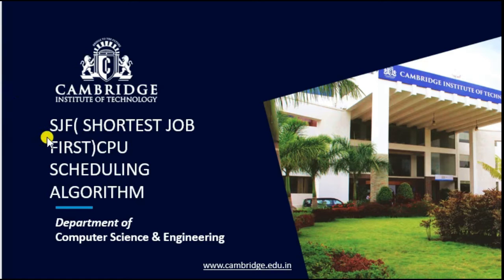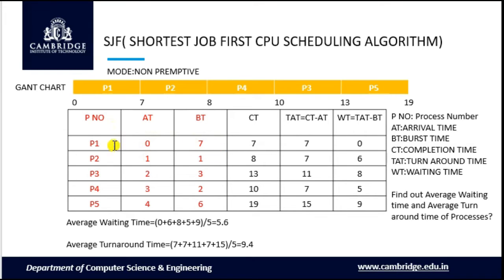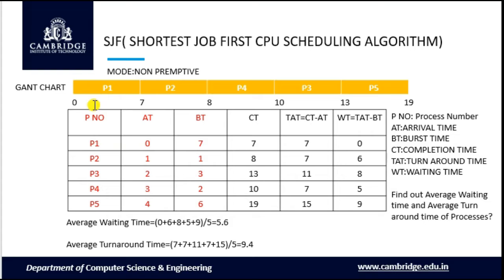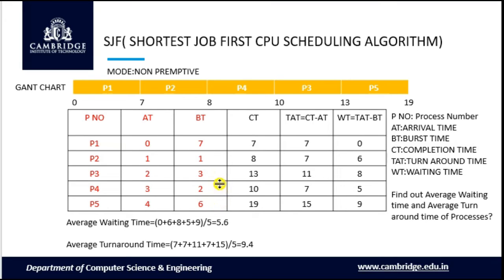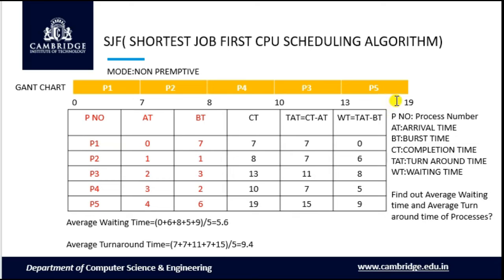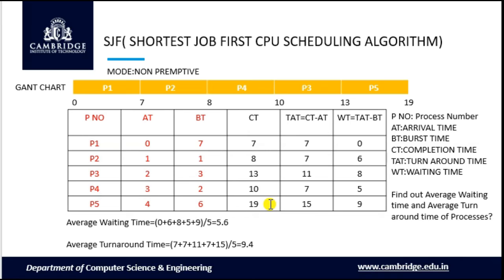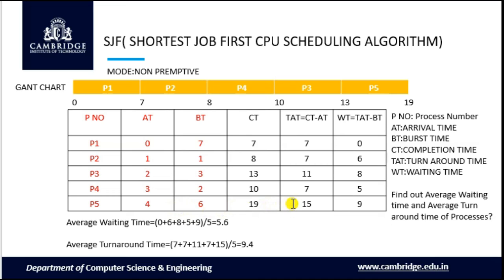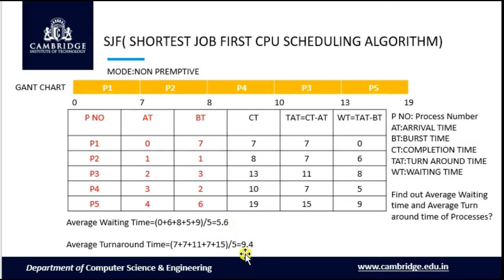CSE Online Classes by Cambridge Institute of Technology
MODULE 2| CSE | VI  | VTU SYLLABUS |SJF Problem| OS | 17CS64 | By Dr.B.K.Deshpande|Department of CSE| Cambridge Institute of Technology, Bangalore.